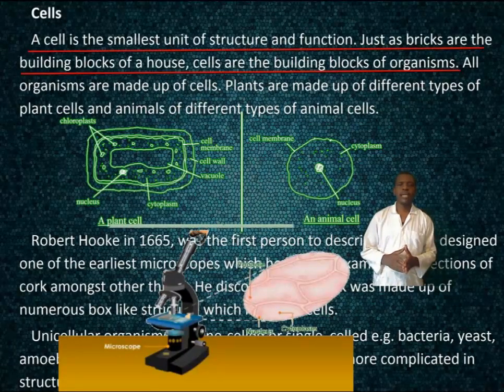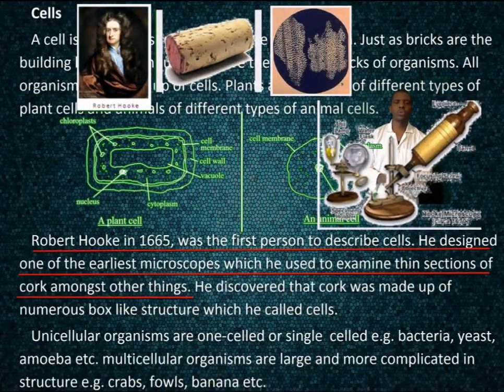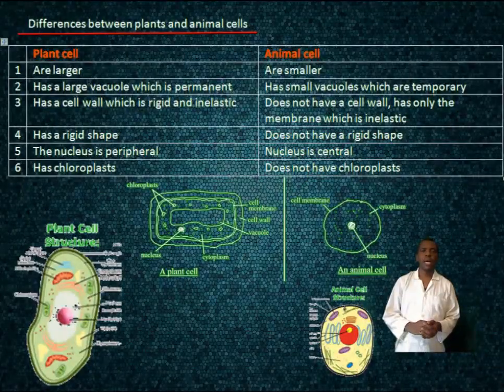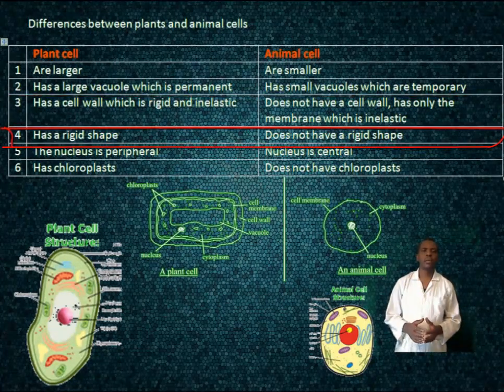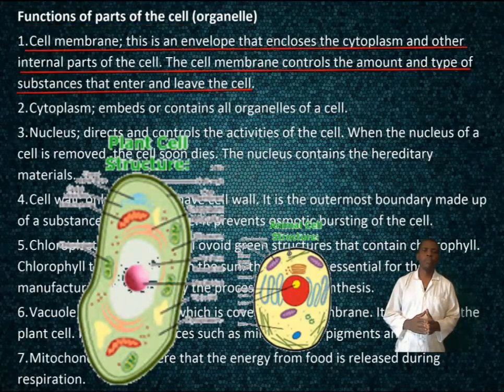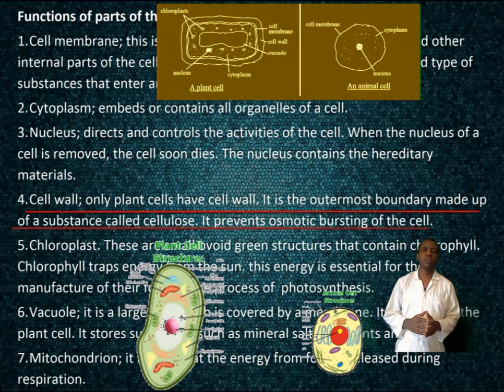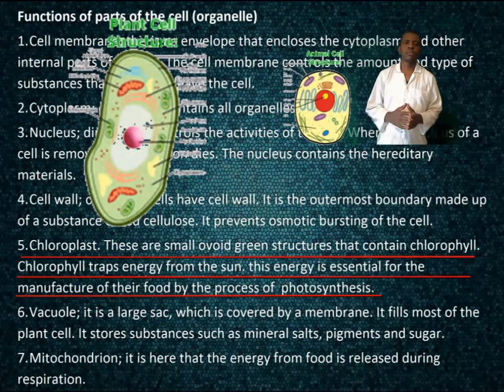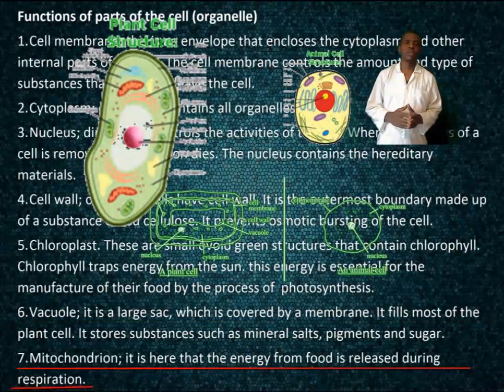plant and animal cells 🤔🤔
education prepareforexam science cells. @nibaisaac5785